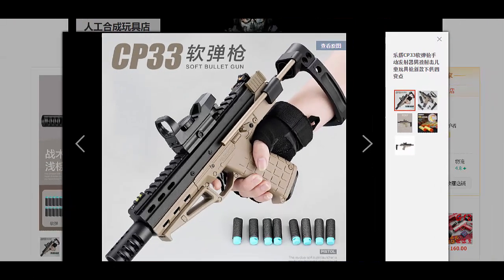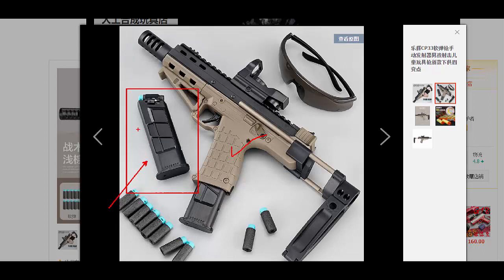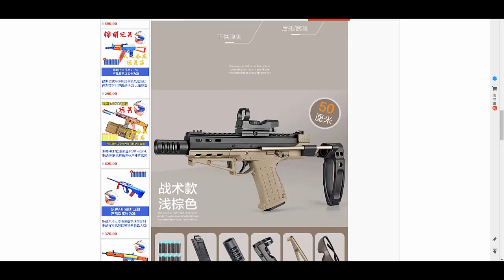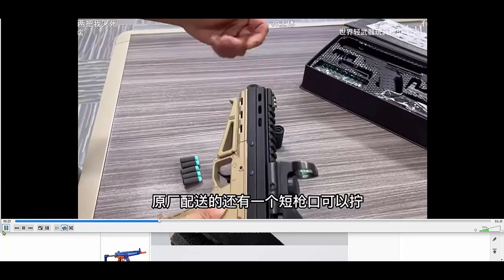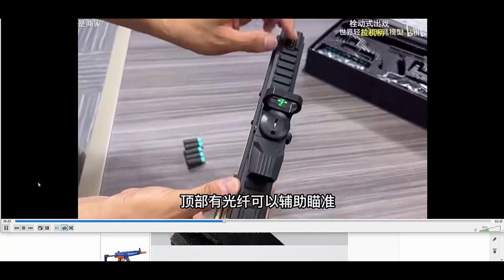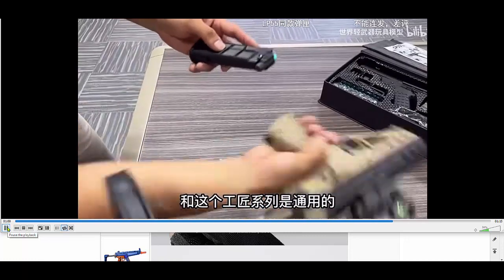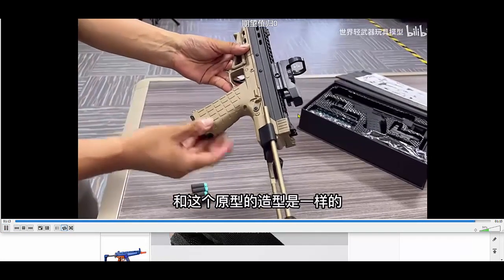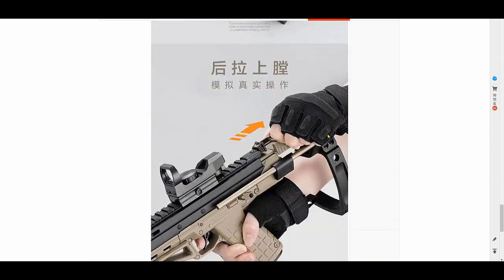CP55 Short Dart Blaster - Checking Out the Listing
Checking out the listing of a new short dart foam blaster on the market, the CP33.